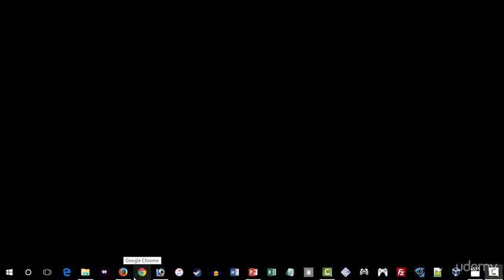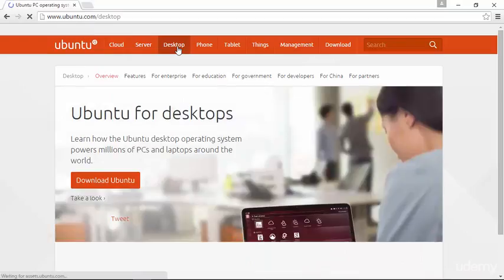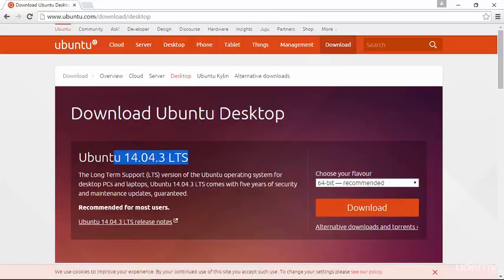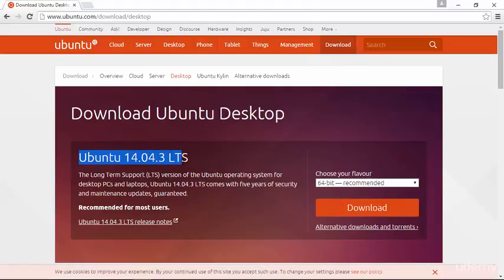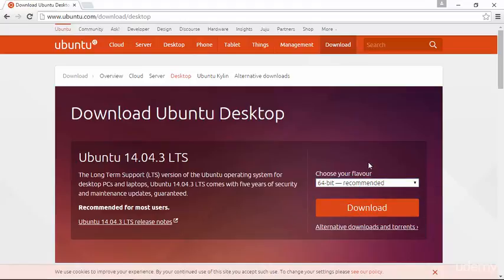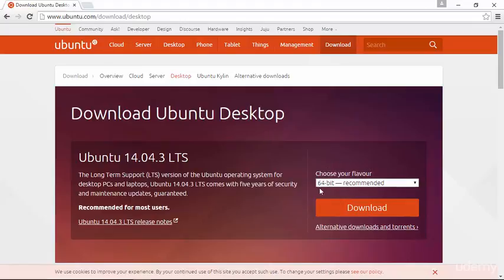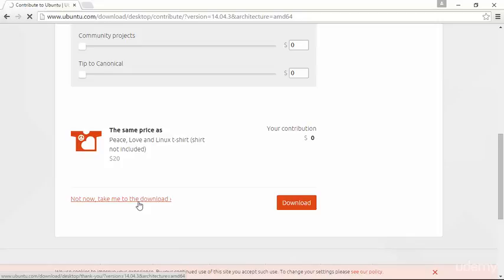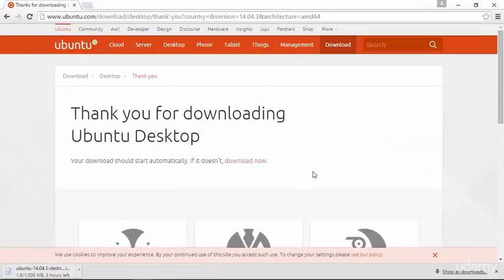Ubuntu Desktop for Beginners: Downloading Ubuntu 14 04 LTS